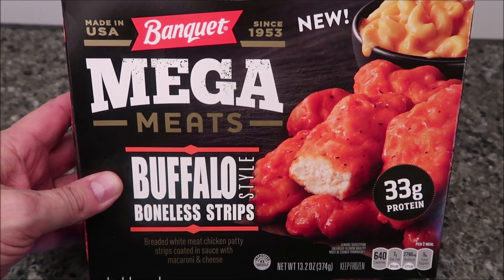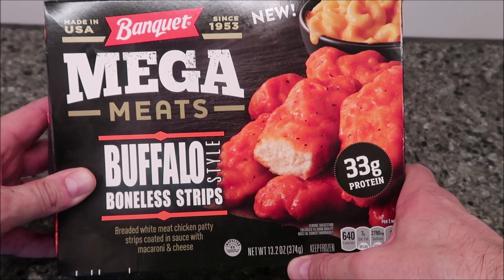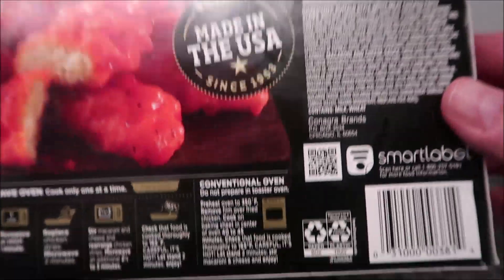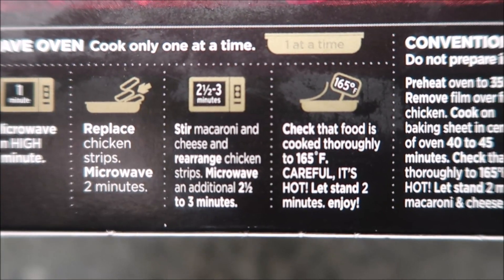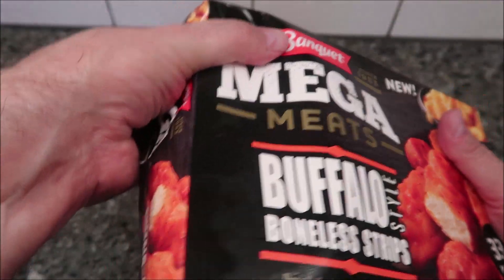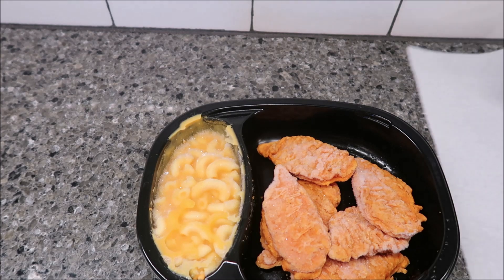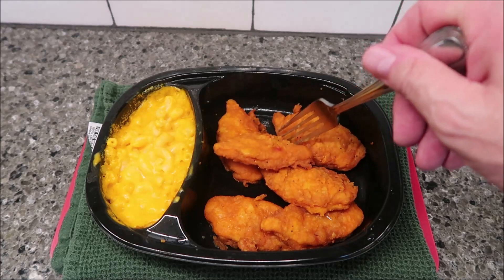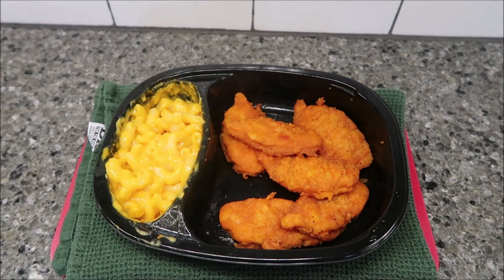Banquet Mega Meats: Buffalo Style Boneless Strips Review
This is a taste test/review of the Banquet Mega Meats Buffalo Style Boneless Strips. They are breaded white meat chicken patty strips coated in sauce with macaroni and cheese. It was $2.97 at Walmart. 1 meal (374g) = 640 calories